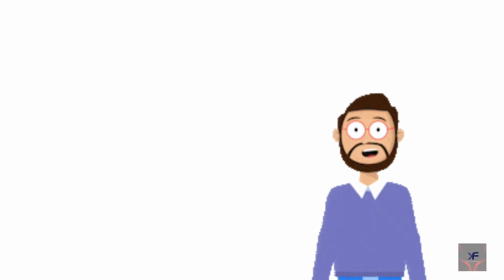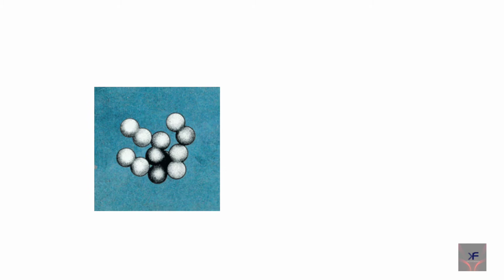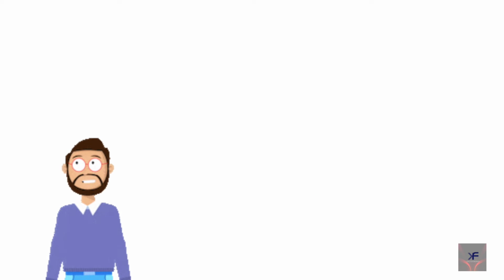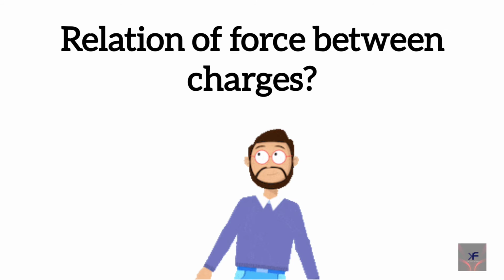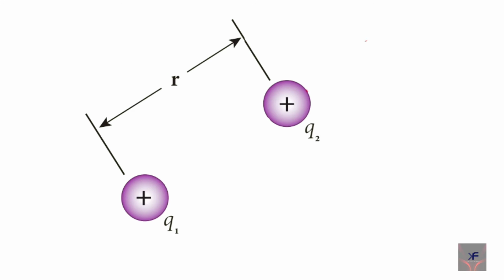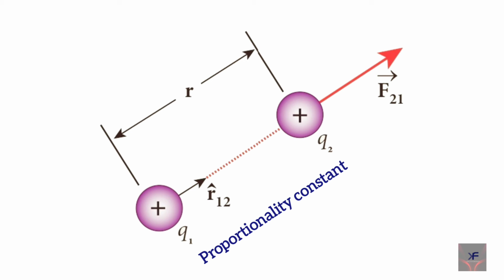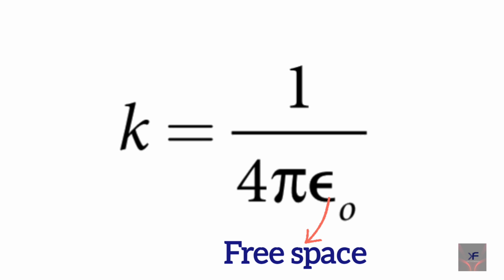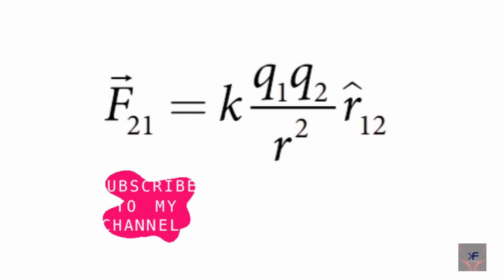Coulombs law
States that the force of attraction or repulsion between two stationary point charges is
(i) directly proportional to the product of the magnitudes of the two charges and
(ii) inversely proportional to the square of the distance between them.

12th Physics Class : 01

Watch out the other videos by clicking the you tube channel or by typing "facts known"